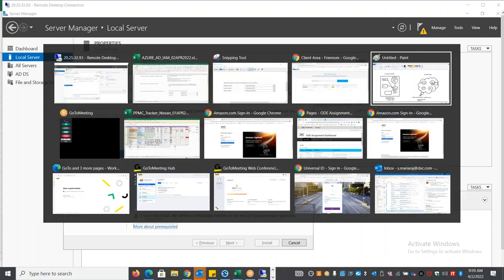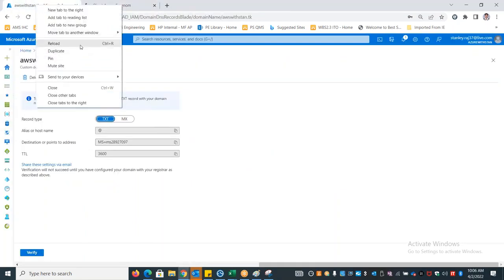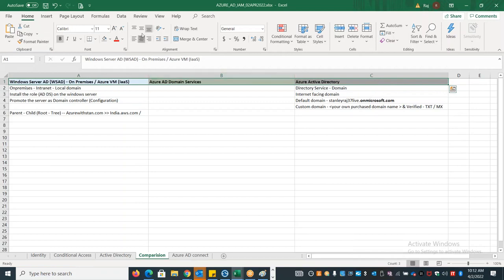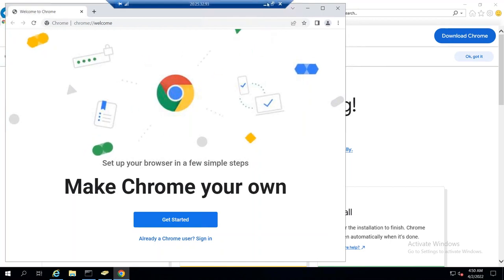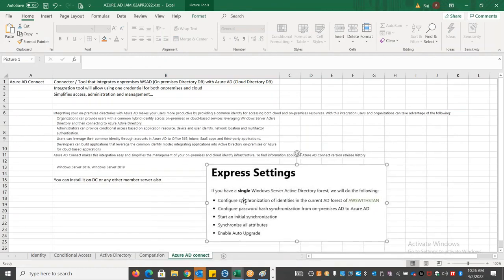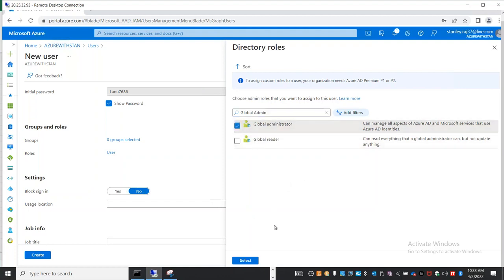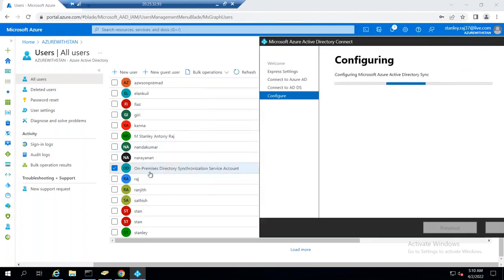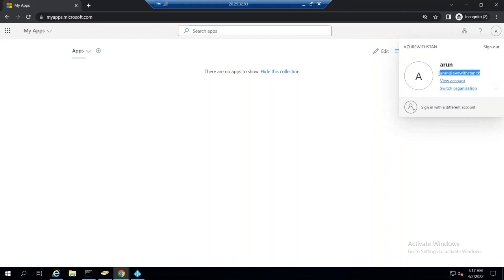A TO Z OF AZURE in ENGLISH - AZURE AD CONNECT